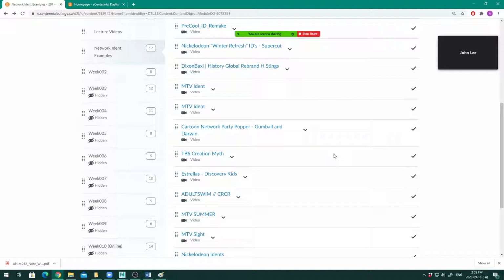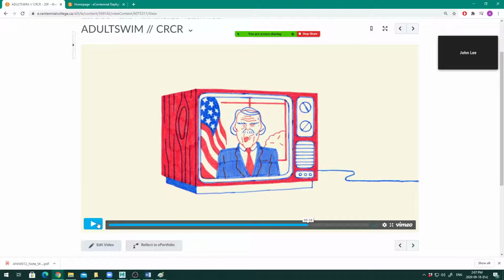anim012 week001 inclass 002